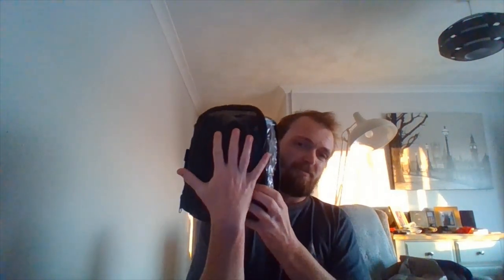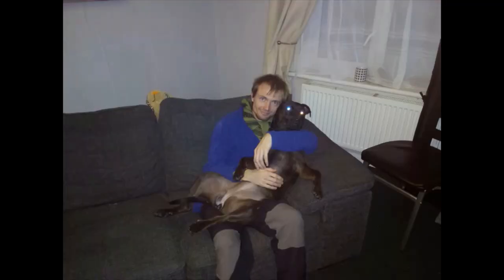UPDATED ON MY CLOTHING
UPDATED ON MY CLOTHING (2023)